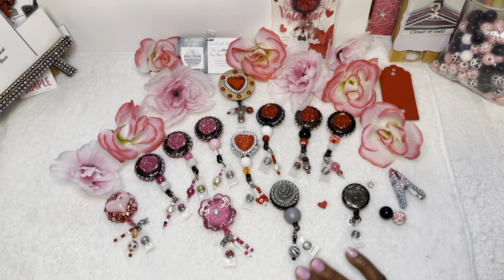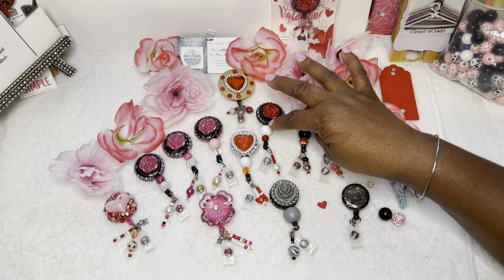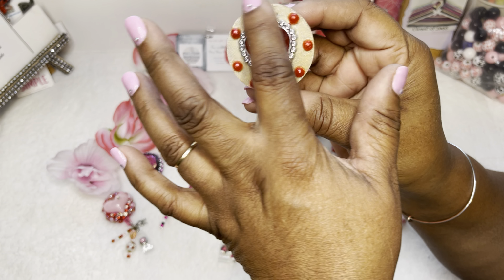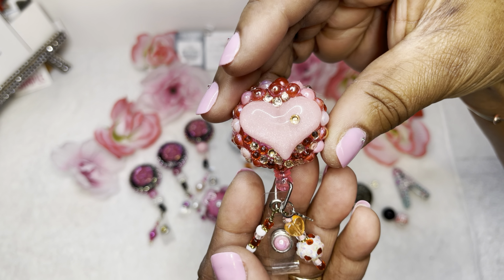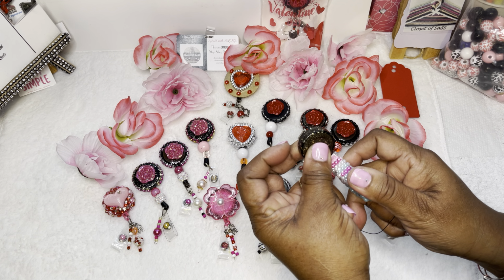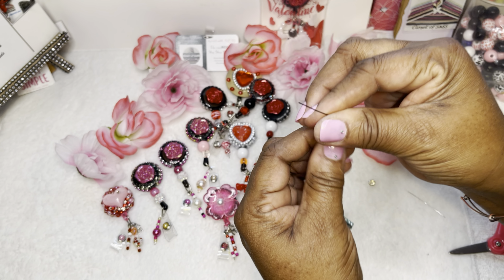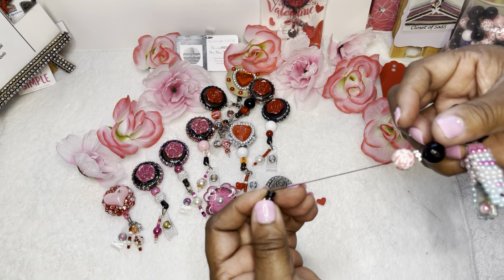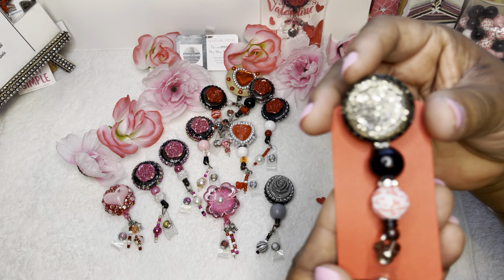ID Badge Reels/DIY Beaded Badges/Project Share/Tutorial/By Closet of SaSS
Try making your own UNIQUE ID BADGE REELS. You will surprise yourself🥰

ETSY SHOP
shop/closetofsass
ETSY SHOP